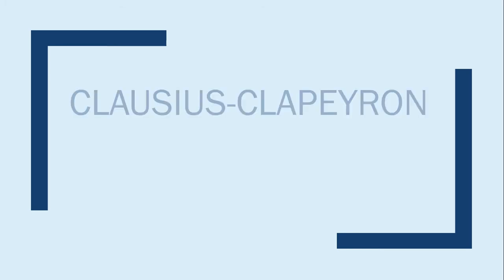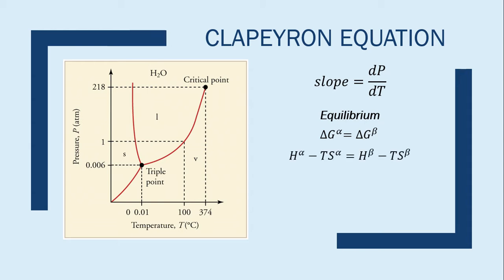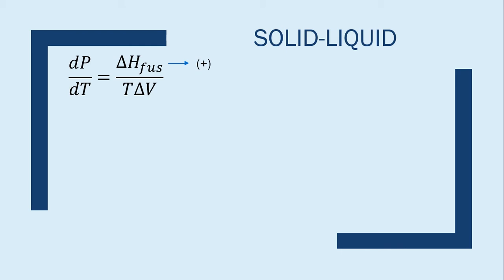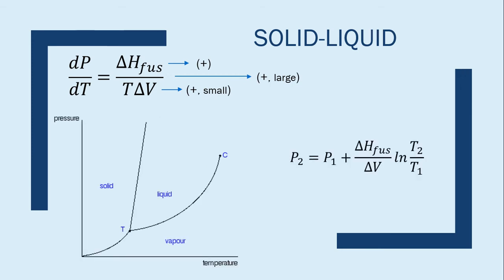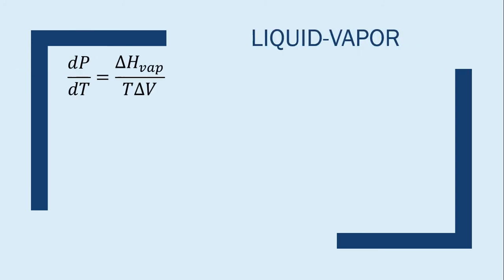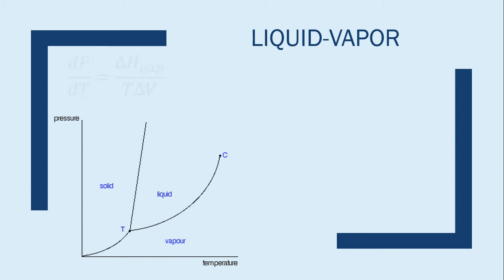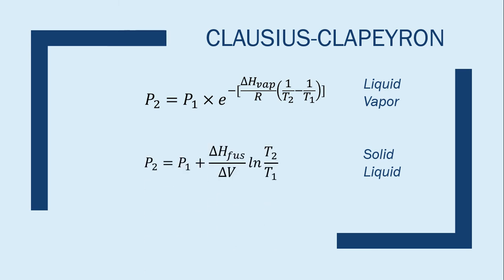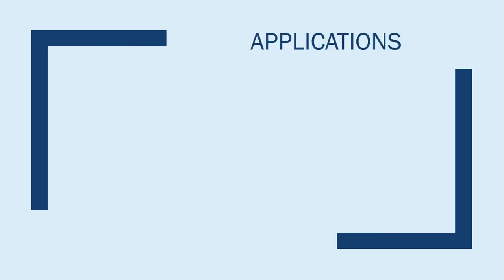Clausius-Clapeyron:phase boundaries and Antoine equation